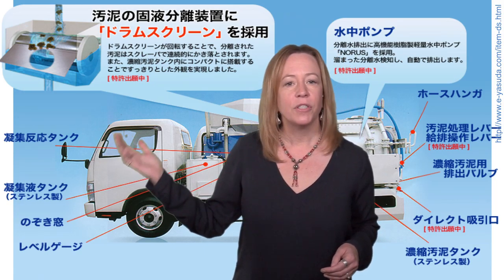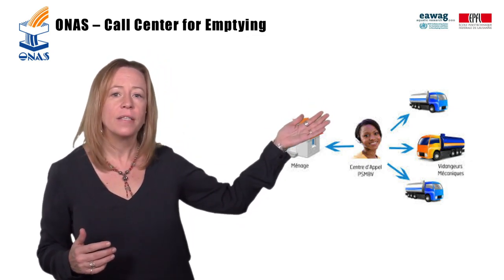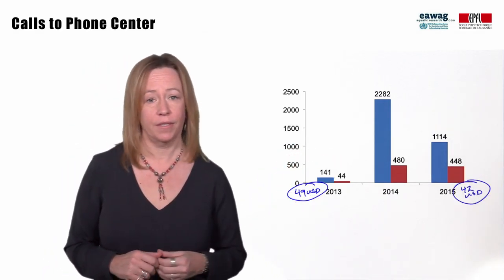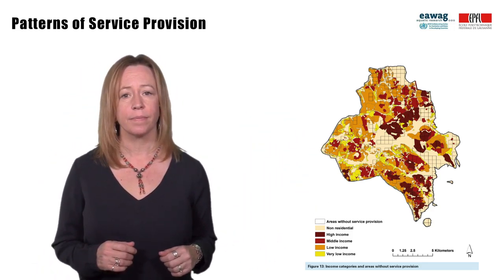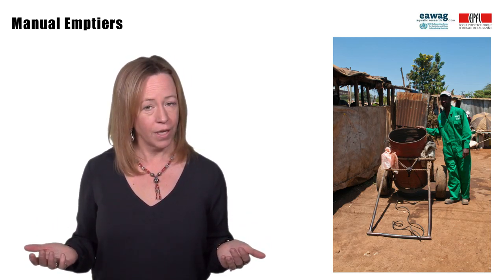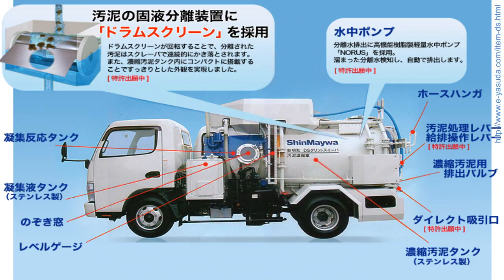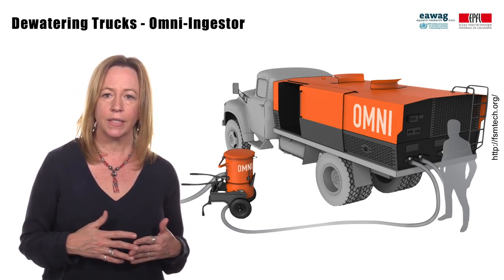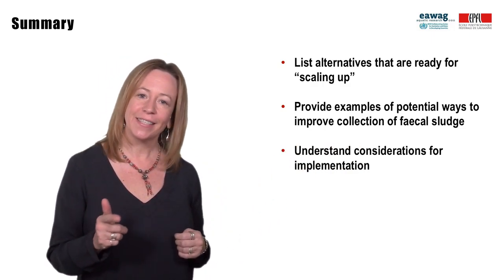5.2 Innovations In transport